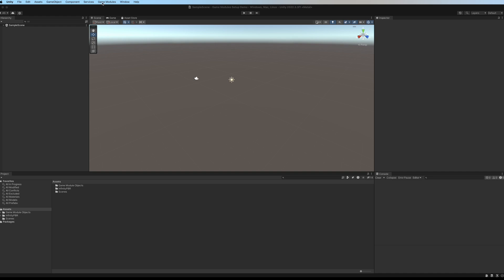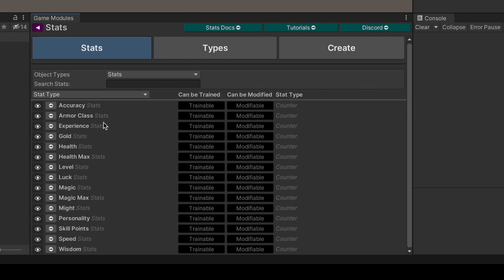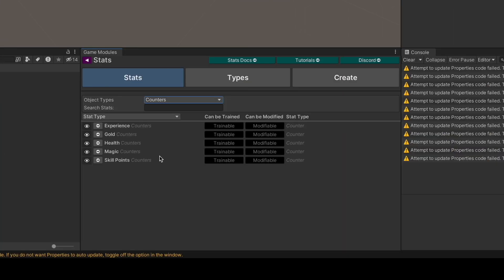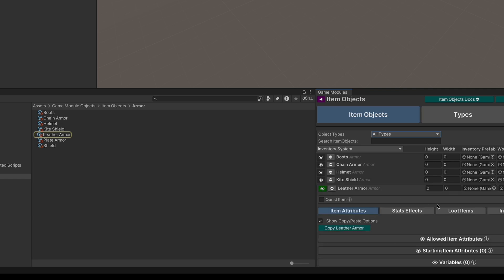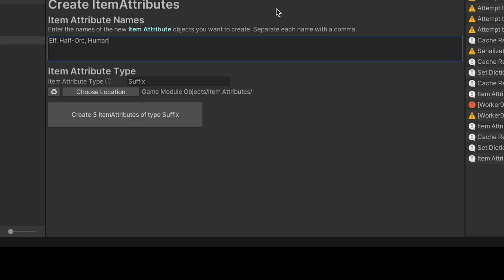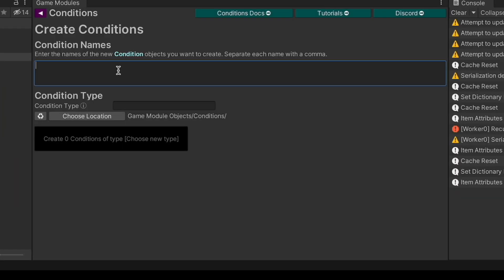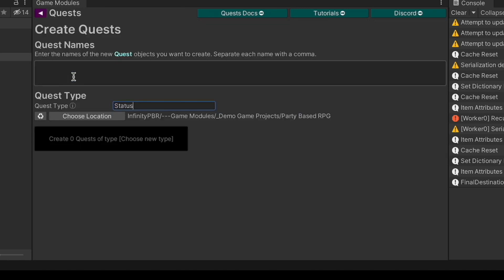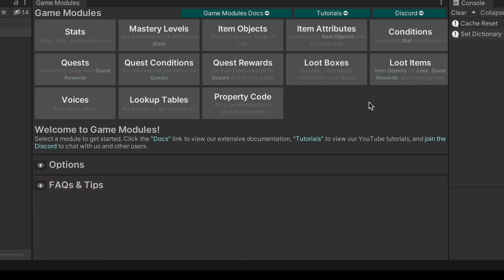Quick Start: Creating Game Module Objects {Game Modules 4 for Unity Game Dev}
So you've installed Game Modules 4, and you're ready to create your first objects! That's GREAT! :)

In this video we quickly create some objects like Stats, Item Objects, Item Attributes, Conditions, and Quests, which we may need for a new game project. It's fast and easy.

Game Modules is an incredibly versatile toolbox, featuring interconnected modules, specifically designed to assist Unity Game Developers in creating, organizing, and harnessing data for the creation of any genre of game, be it RPGs, FPS, Tower Defense games, and beyond. Configure it to your needs, and witness as it operates with remarkable autonomy, streamlining your game development process.

Uniquely, Game Modules doesn't impose a rigid framework or dictate how your game functions - there's no forced adaptation to a particular game style or type. Rather, it offers you the reins to control how your game plays. Whether you're designing an intricate RPG with complex character interactions and dynamic world-building, a fast-paced FPS requiring meticulous optimization and asset management, or a strategy-heavy Tower Defense game with countless enemy types and upgrade paths, Game Modules exists to accelerate your development process.

Unleash your creativity as a Unity Developer and maintain your game's unique flavor. With Game Modules, your visions can be transformed into reality more swiftly and efficiently than ever.

Whatever your game design aspirations are, Game Modules is here to fuel your creativity, streamline your workflow, and elevate your game development journey.